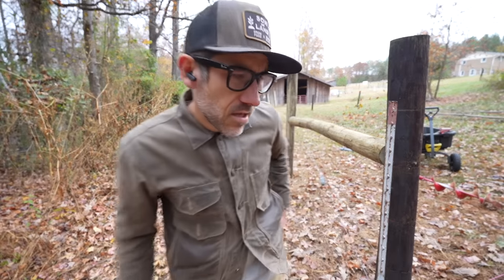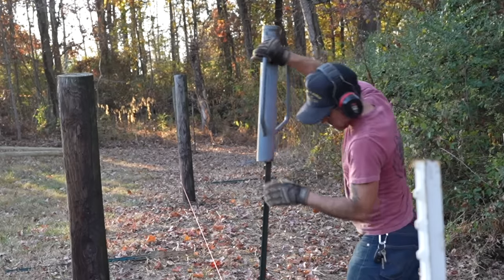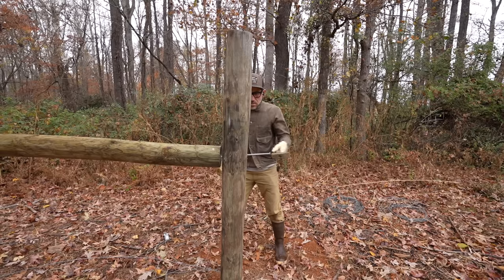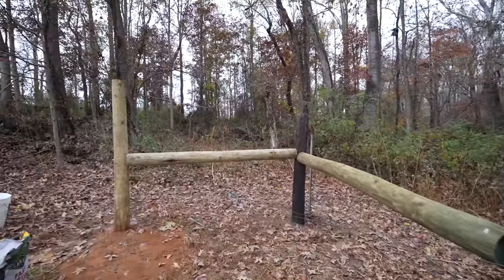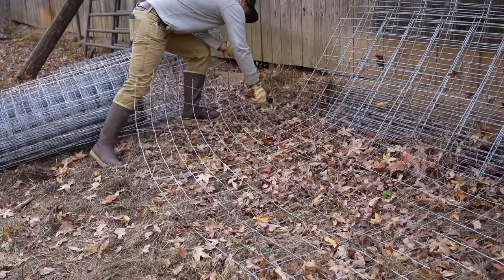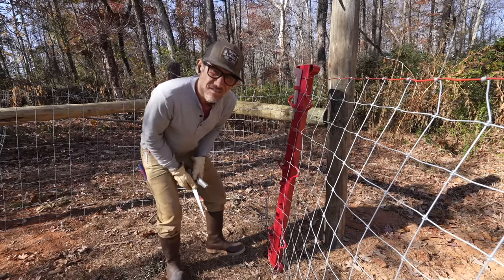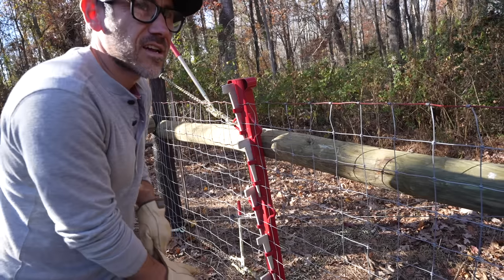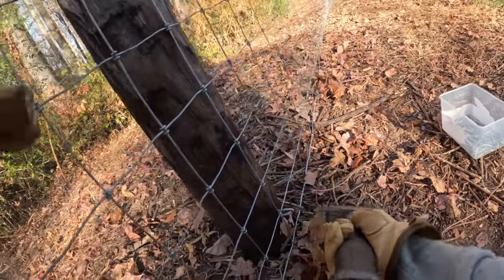Stretching Farm Fence Alone with No Tractor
Today's Vlog Jason stretches his fence and finishes his first fence project!